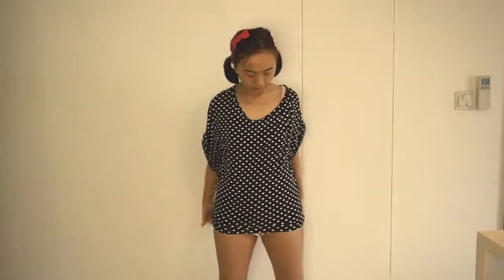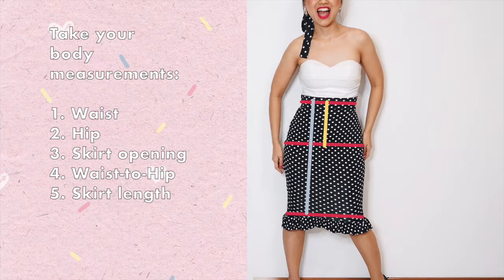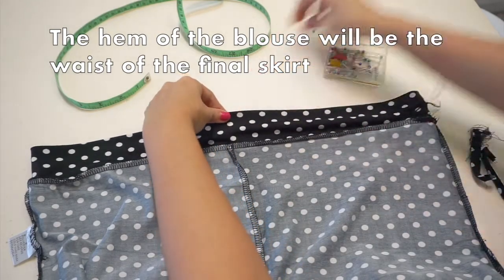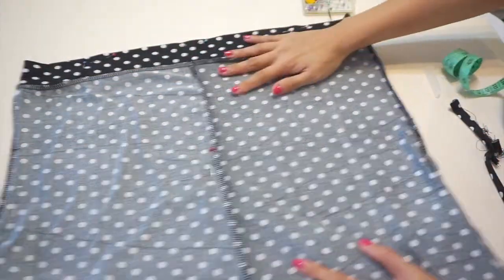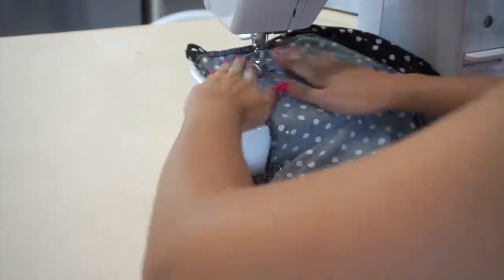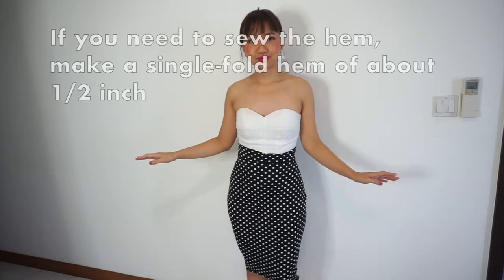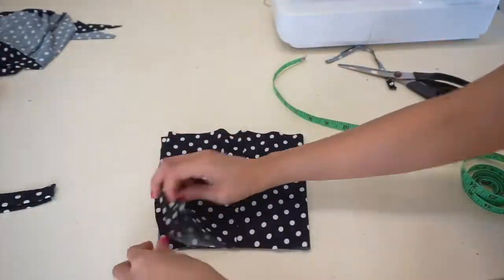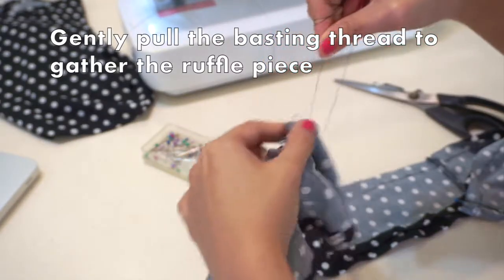DIY Vintage 1950's Rockabilly Pin-up Wiggle Skirt. I made this from a top!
DIY Vintage 1950's Rockabillty Wiggle Skirt. In this thrift flip video, I go through the steps for sewing a vintage 1950's inspired wiggle skirt using an oversized blouse I salvaged from my mum's bag of unwanted clothes.

This refashion project will take only an afternoon and works best with stretch fabric. And yes, you can sew this on a regular sewing machine, no serger needed!

*** CREDITS:
Background music are the following:

- Running Eiskrokodil (ID 01) by Lobo Loco via freemusicarchive.org
- Holdng Down The Fort by Harpo via freemusicarchive.org
- Halfway Home by Forget The Whale via freemusicarchive.org

Hi! My name is Gwen and I love making my own vintage-style wardrobe. Welcome to my sewing, DIY and style channel.